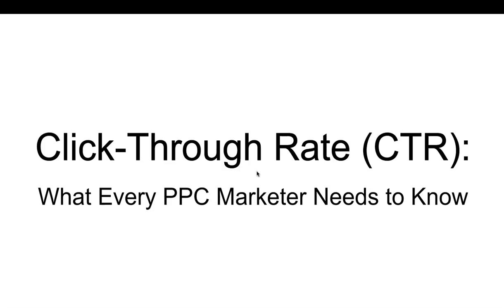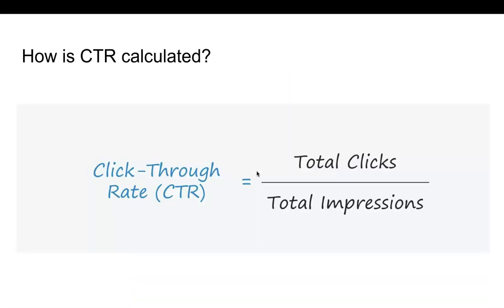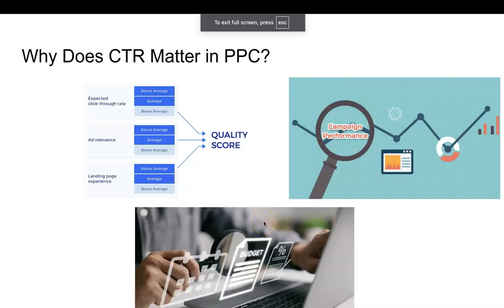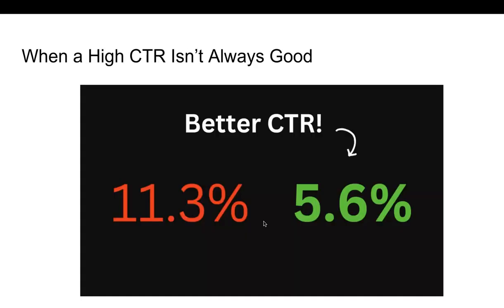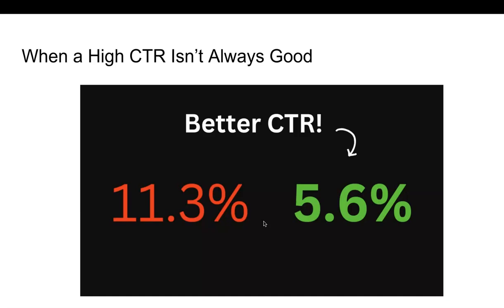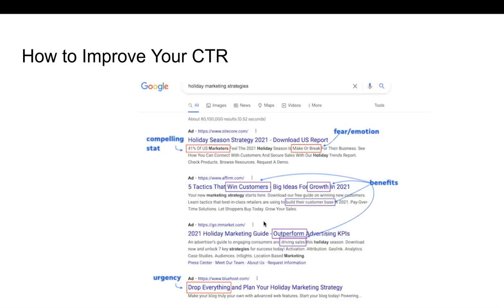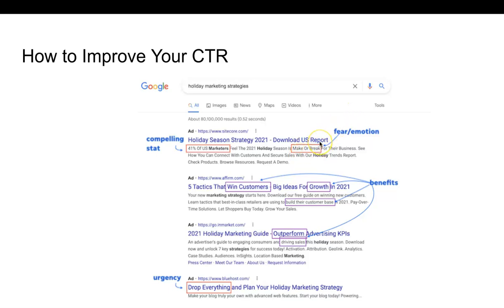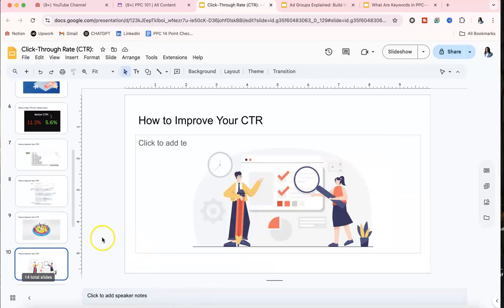Click-Through Rate (CTR) Explained for PPC Beginners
Click-through rate, or CTR, shows how often people click your ad after seeing it. It is calculated by dividing clicks by impressions.

In this beginner-friendly PPC lesson, you’ll learn how CTR works, why relevance and targeting affect it, and why a high CTR is not automatically a good business result. You’ll also learn practical ways to improve CTR through clearer ad copy, better keyword alignment, and ongoing testing.

You’ll learn:
- The CTR formula
- What CTR tells you about an ad
- How targeting and relevance affect CTR
- Why high CTR does not guarantee conversions
- How to improve CTR with testing and stronger ad copy